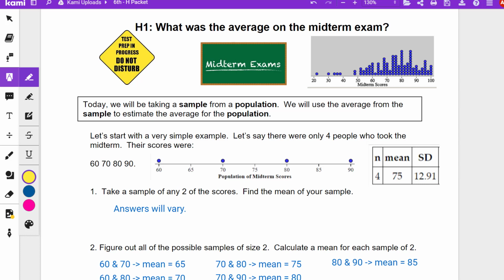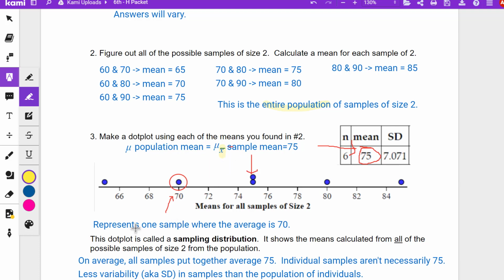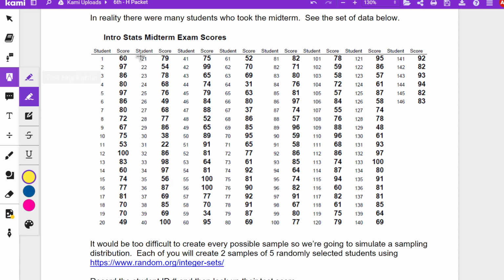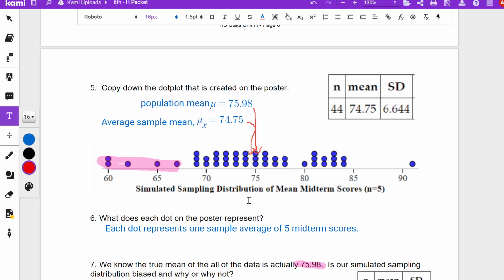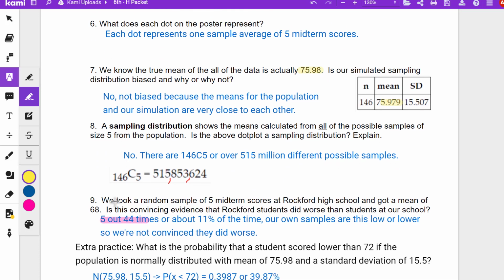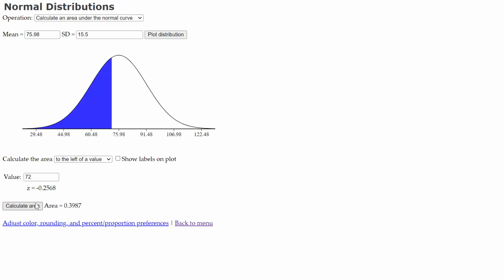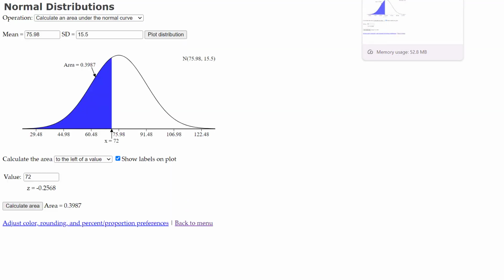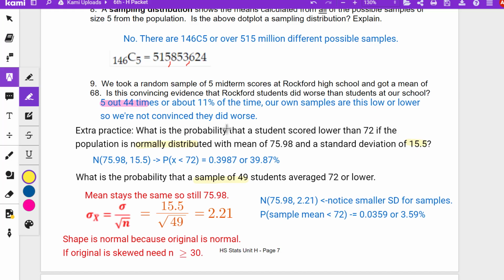H1 Activity What was the real test score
Sampling Distributions for Means. We create a sampling distribution for a very small class and then create a simulated sampling distribution for a very large group of students.